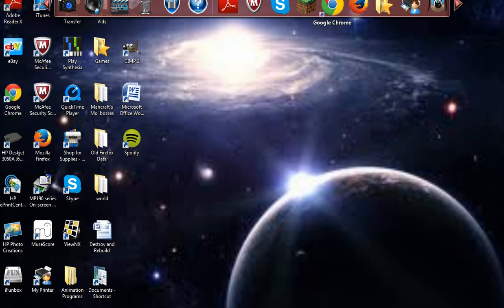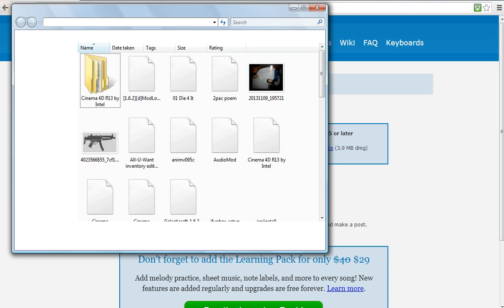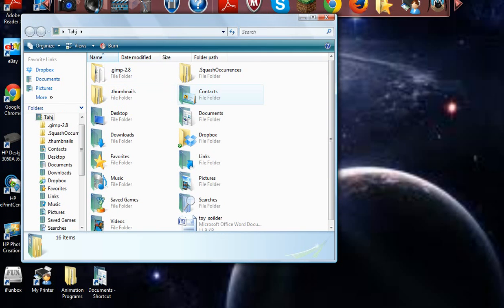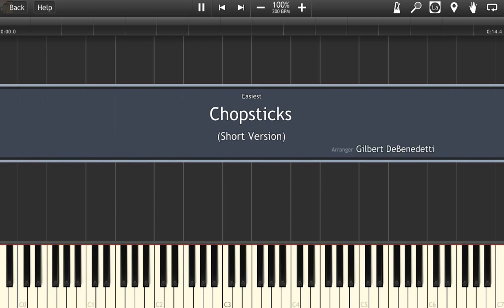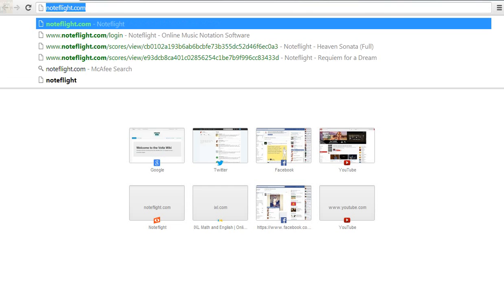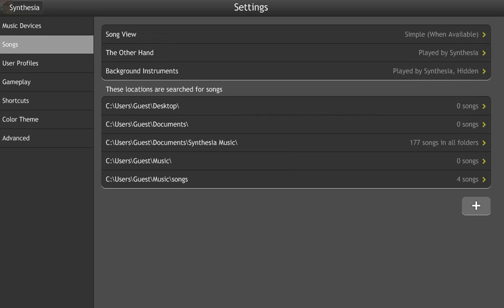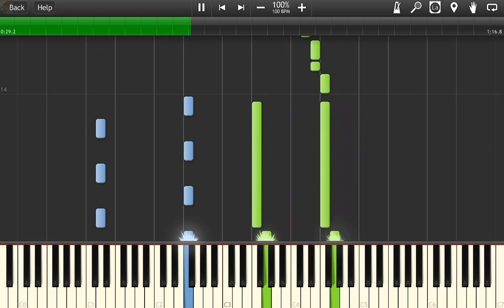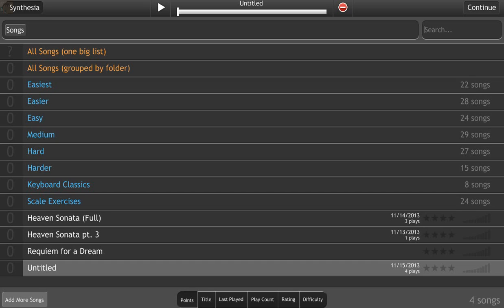How to install Synthesia the game for Windows